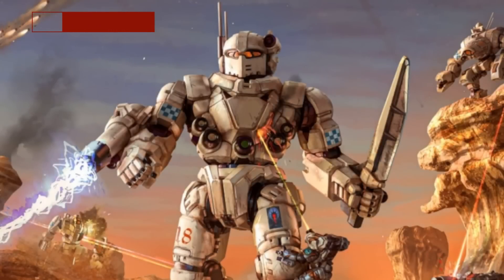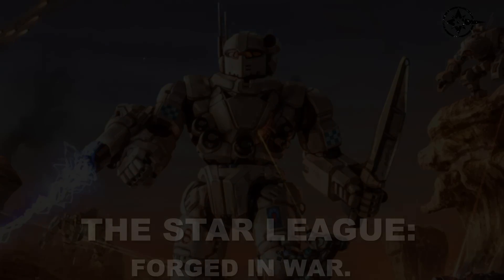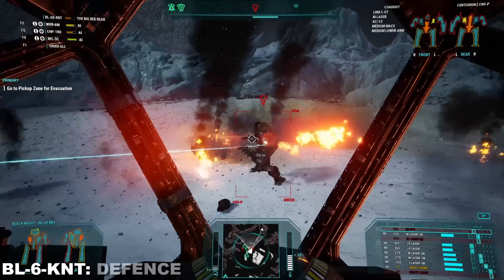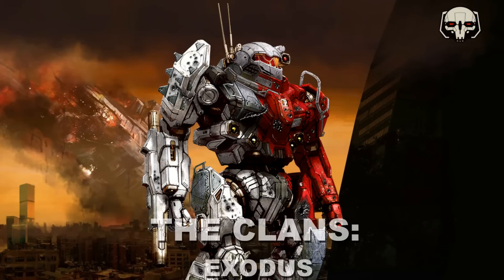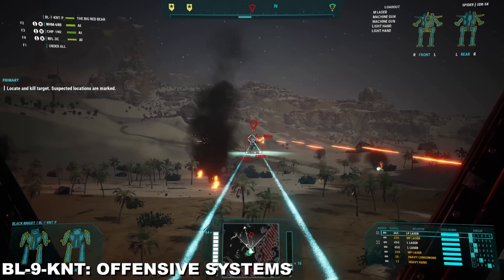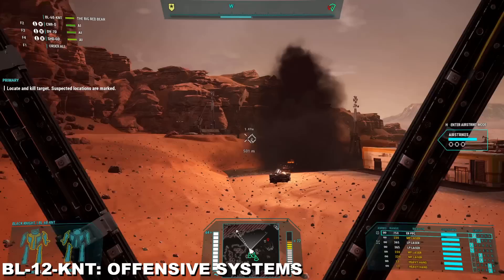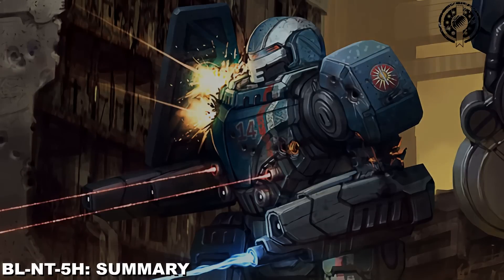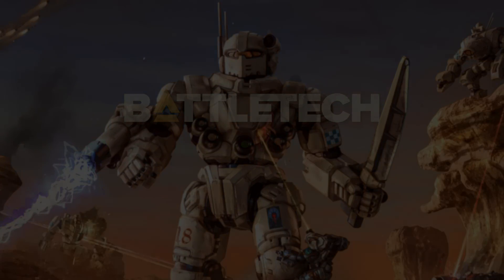BATTLETECH: The Black Knight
The final Battlemech to be covered in my Battletech series covering the Technical Readout #2750 for the StarLeague, today I have the honour and privilege of showing off one of the greats of all time, the BlackKnight. A 75-ton heavy mech, this thing has a history stretching all the way back to the ReunificationWar, where it helped smash the Periphery at the behest of the First-Lord of the Star League, and honestly the criminal, Ian Cameron.

From there it has so much to talk about, from its exodus with the SLDF and Alexander Kerensky, to its involvement with the SuccessionWars, and eventually with Comstar. From there its story only goes deeper as we get into the split in the FederatedCommonwealth, and how it would slowly become a FederatedSun machine, as well as one for the RepublicoftheSphere, or ROTS. It's got a great history yes, even in DarkAge.

And it will have a great history in the Ilclan era, with its restoration to the FreeWorldsLeague.

Check it out. This one's gonna be great, I promise.

Just as a note, the Black Knight described in the video for the Dark Age is, on the Master Unit List, described as being a Federated Sun Battlemech, however in TRO 3145, it's specifically listed as being produced in both regions:
Manufacturer: Kong Interstellar Corporation,
Robinson Standard BattleWorks
Primary Factory: Connaught (Kong),
Robinson (RSB)

I went with the original description from the TRO, as I use the TRO's as the main source.